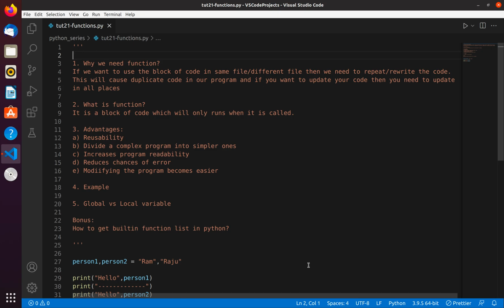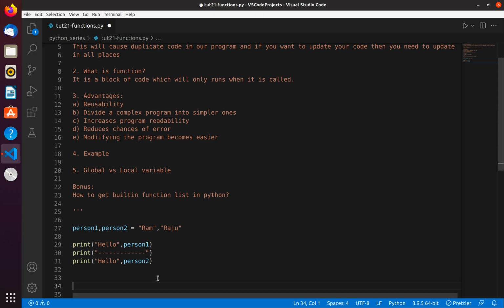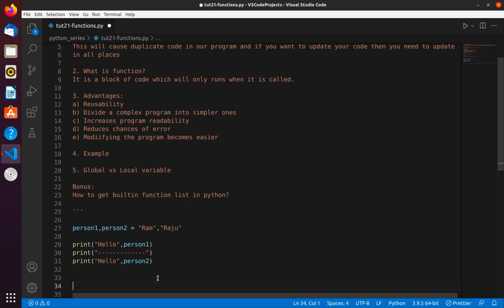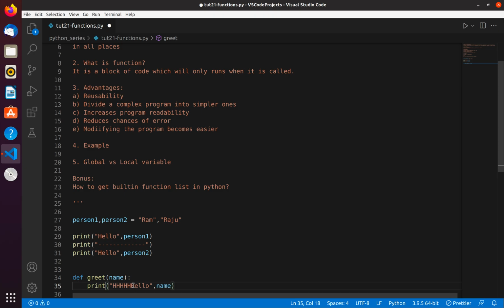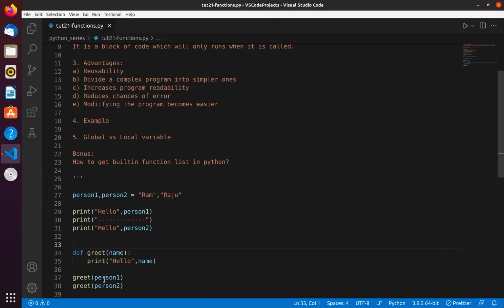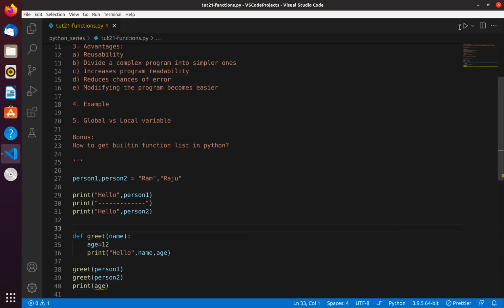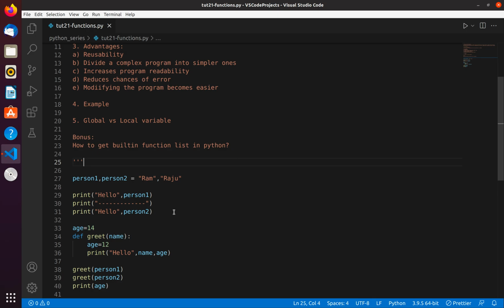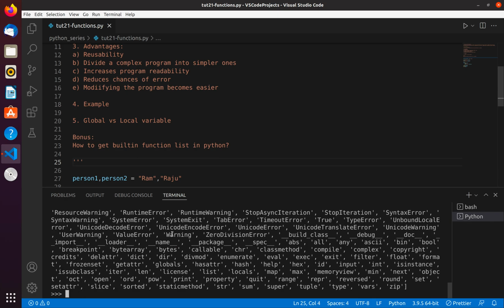Python Tutorial #21 - How to use Function in Python + Bonus in end of video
Functions:

a) Why we need function?
If we want to use the block of code in same file/different file then we need to repeat/rewrite the code. This will cause duplicate code in our program and If you want to update your code then you need to update in all places

b) What is function
It is a block of code which will only runs when it is called.

c) Advantage:
i) Reusability
ii) Divide complex program into simpler ones
iii) Increases program readability
iv) Reduces chances of error
v) Modifying the program becomes easier

d) Example & Syntax
def function_name():
    code

e) Global vs Local variables

Bonus:
How to get builtin function list in python

Keywords used:
def

Linux